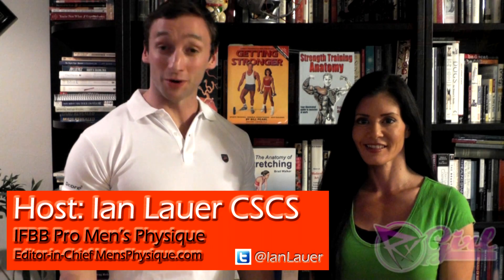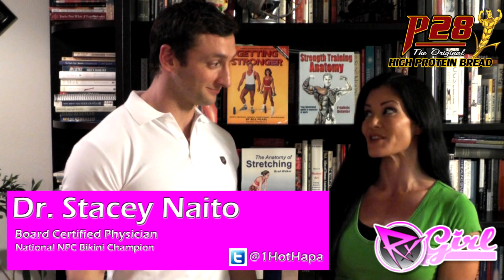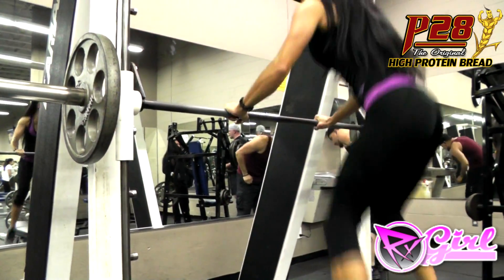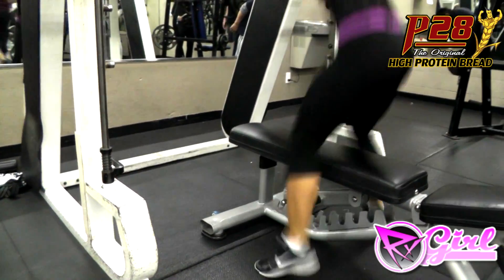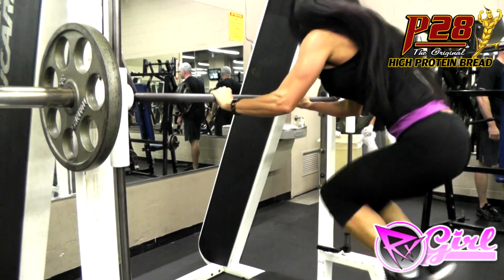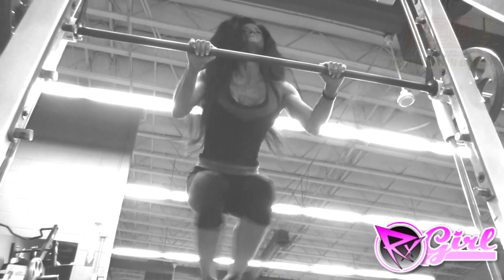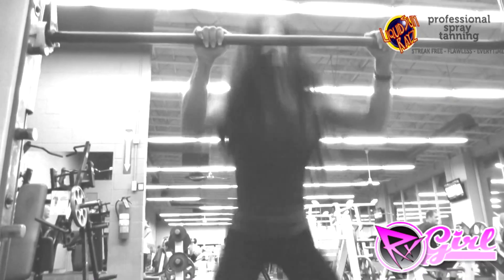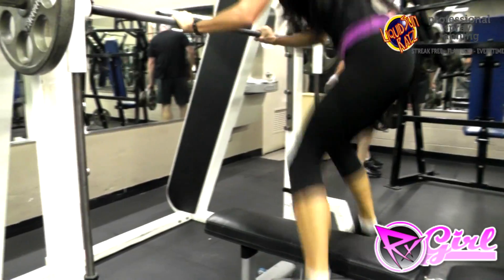GLUTE TRAINING: Bump to Rump Series Exercise #4 Straddle Bench Jumps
Dr. Stacey Naito takes you through exercise #4 of the "Bump to Rump" series: Straddle Bench Jumps.